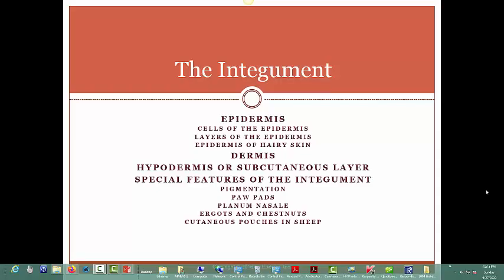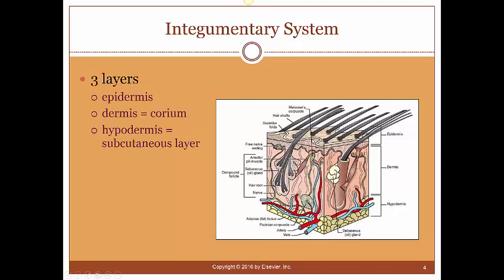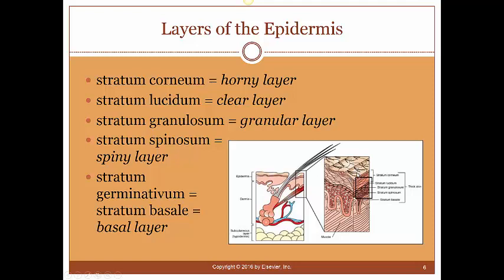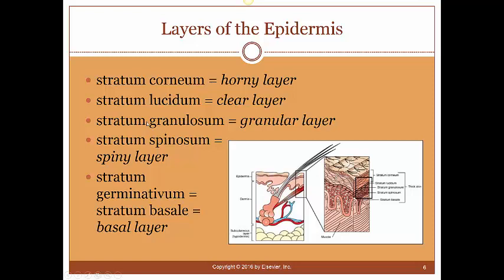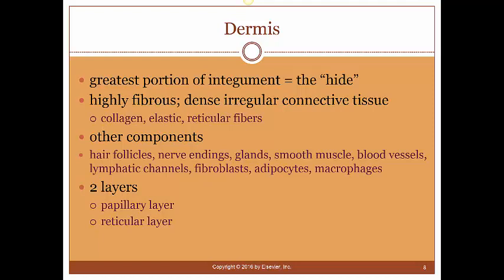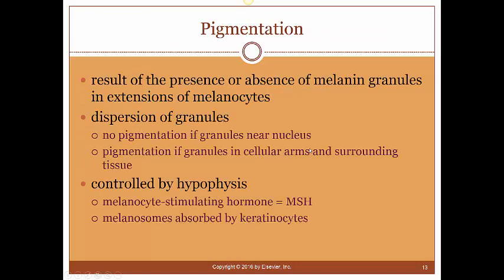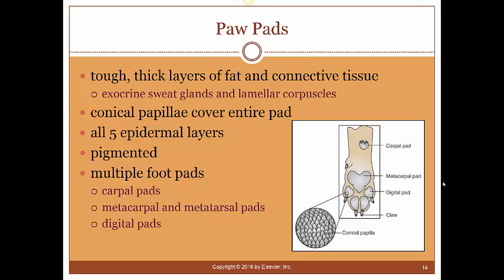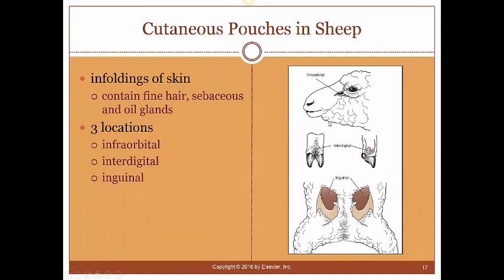Integument Epidermis Dermis and Subcutaneous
Veterinary Technology Anatomy & Physiology - Integument, epidermis, dermis, subcutaneous and special features of skin